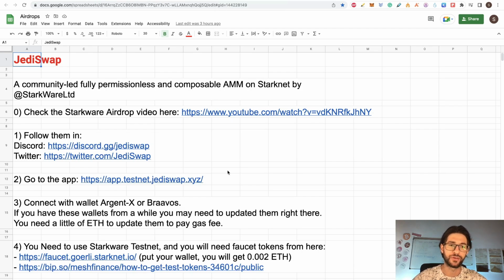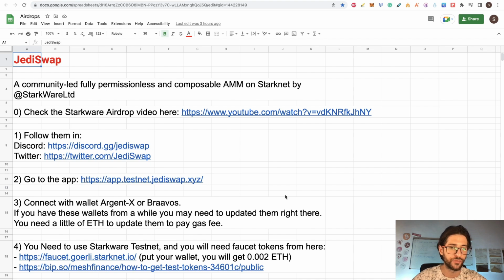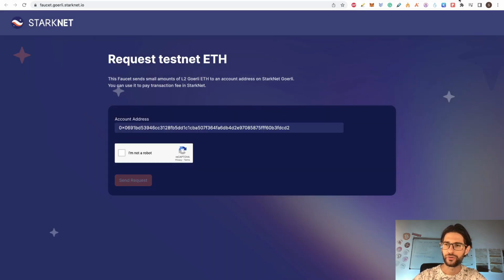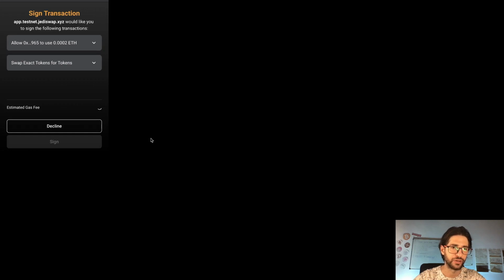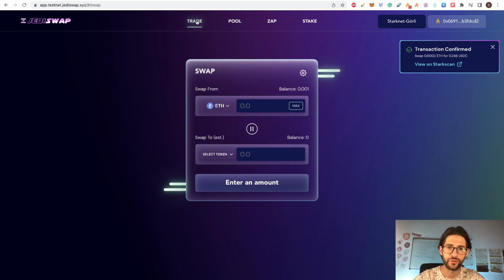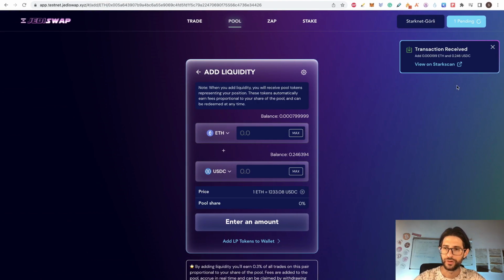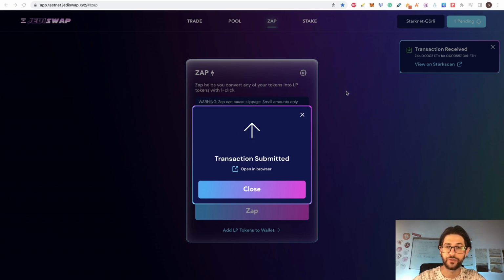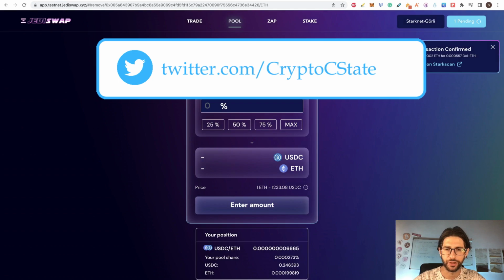🔴 Jedi Swap Airdrop - Starknet Project - Step by Step 🪂 Airdrop Tutorial Jedi Airdrop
Today, we cover Jedi Swap Airdrop. This is a AMM running in Starknet Network. A chain that we also covered the Starknet Airdrop some weeks ago. Jedi Airdrop could have a token in the future and this way you apply for the possible Airdrop Step by Step on this video.

💎 BTC - 15C27aa3S217M2V7S9PfRwQY2BLNCSe5D6
💎 ETH - 0xbc5320df931ec8d4d069d5cb7c4ddf7730faae2b
💎 LTC - LKJgwEV5Z414JaqSbJ1ciN6DpDMfAyUjX9

TIMESTAMPS:
0:00​​​​​​​​​​​​​​​​​​​​​​​​​​ Video topic:
0:40 Intro Crypto Currency State
0:53 What is Jedi Swap
1:40 Step 1 - Follow them on Twitter and Discord
2:16 Step 2 - go to the App of Jedi Swap Airdrop
2:47 Step 3 - Use Argent-X or Braavos Wallet
3:40 Step 4 - Get Faucet Ethereum on Starkware
4:22 Step 5 - Now Use the App: Swap - LP - Zap
8:21 Check your LP - Remove a little from there